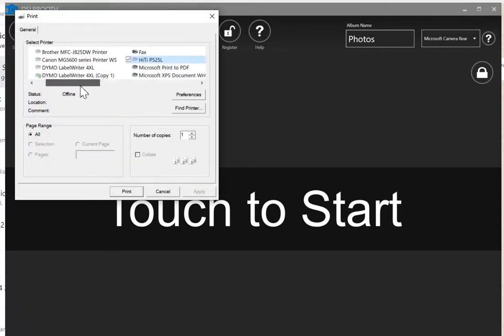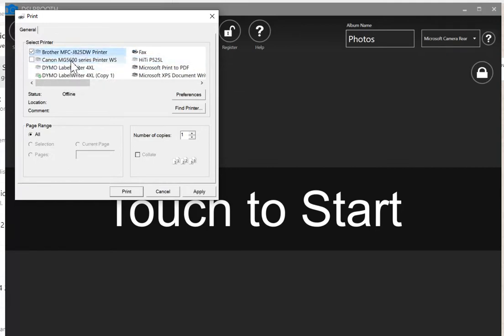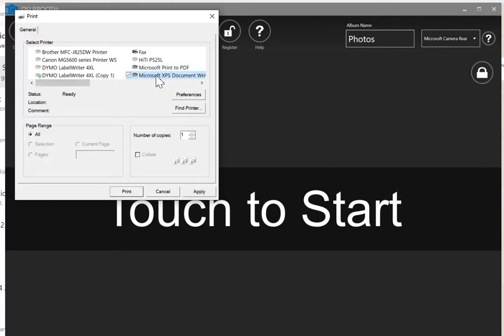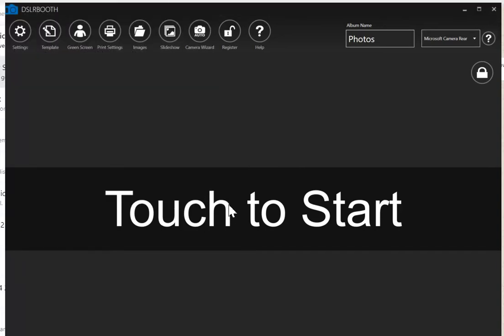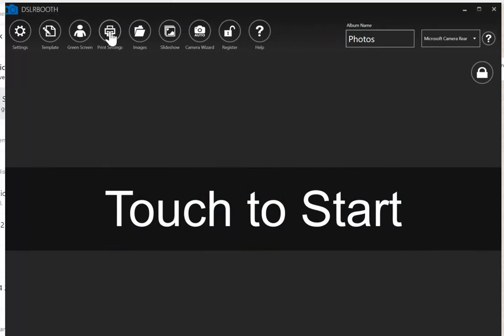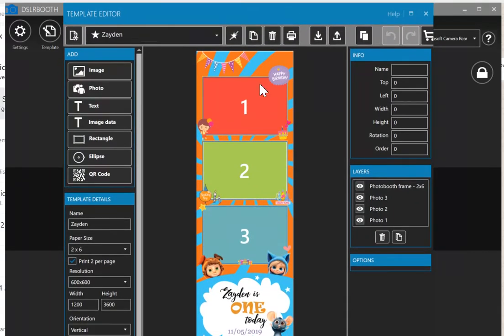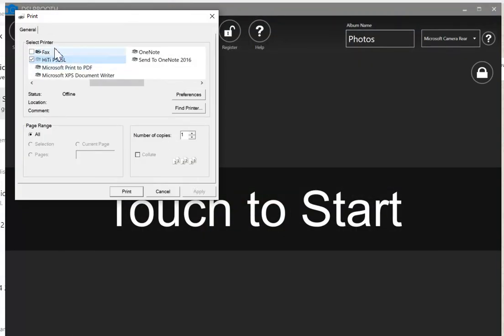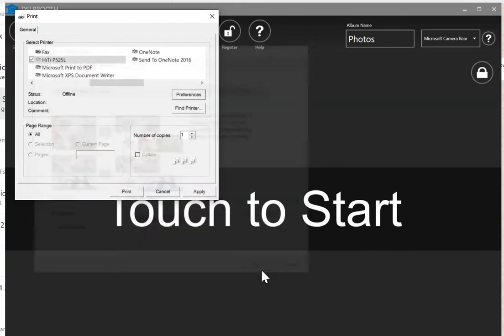Troubleshoot DSLR Booth | Printer not Printing | Figtek Entertainment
Troubleshooting steps on DSLR Booth when the photobooth printer doesn't print.